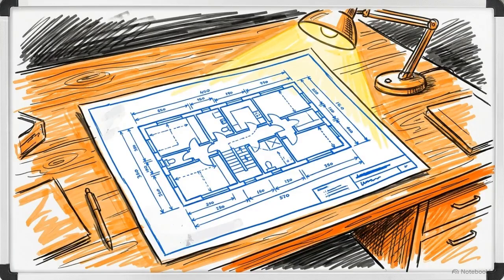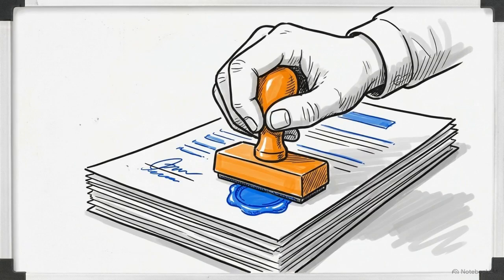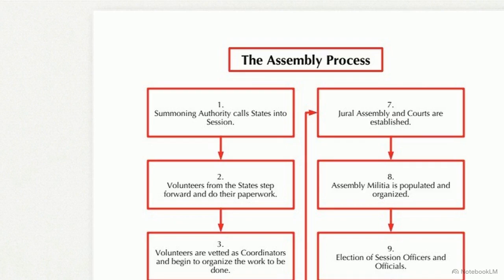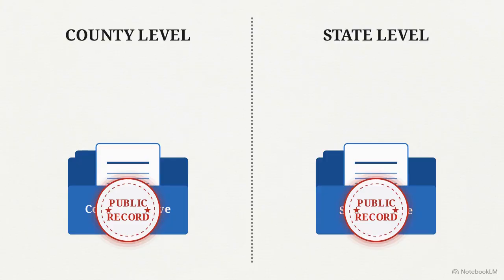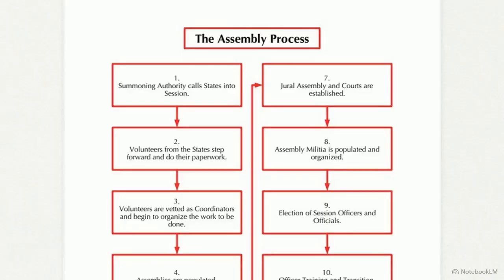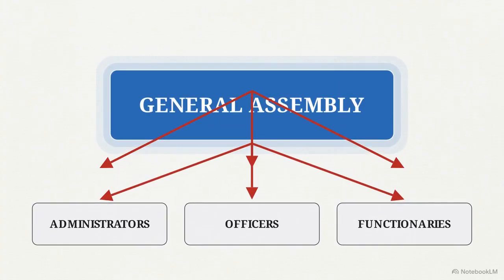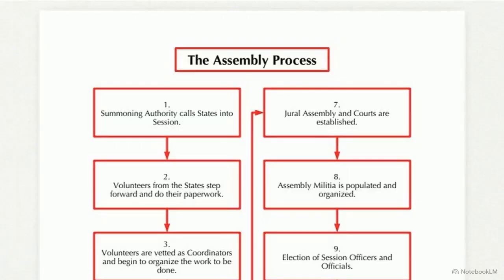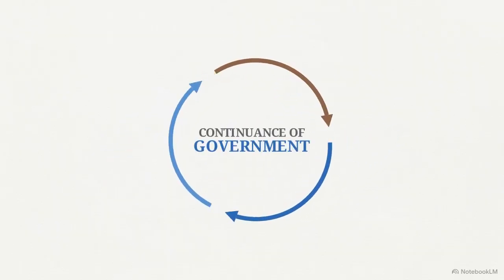Building a Self Governing Community